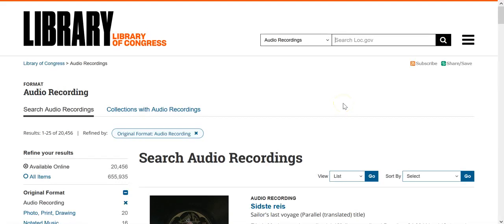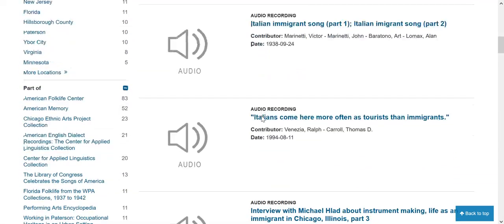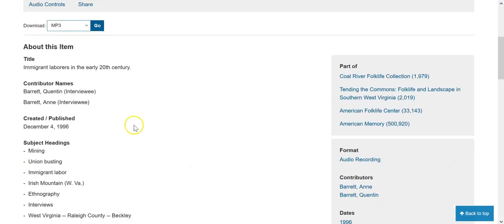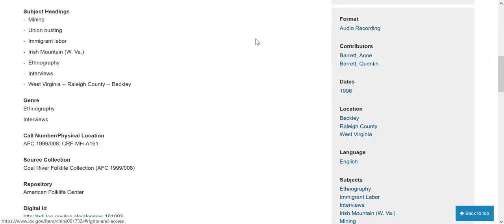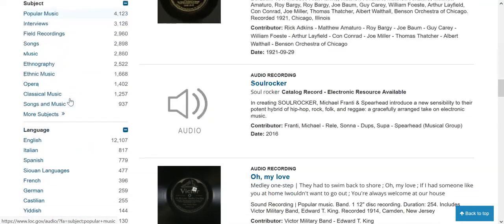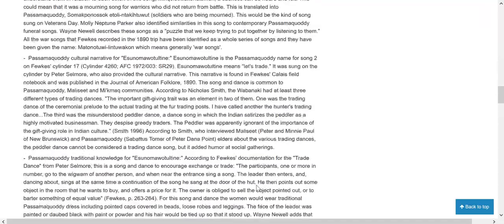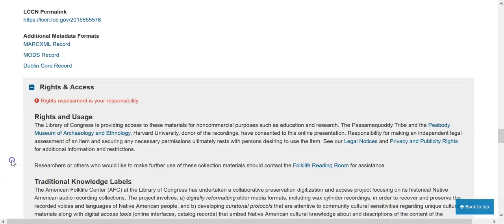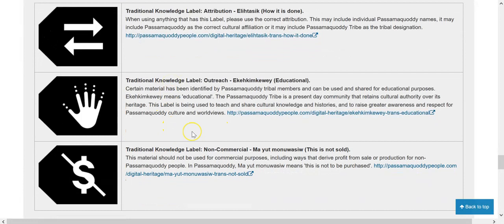LOC Audio Recording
Instructions on how to use LOC Audio Portal for Immigration History resources
This tutorial was created by Julianne Odin for NHPRC grant “Family, Immigration, and History: Grade 10 Citizen Archivists in the Digital Age”